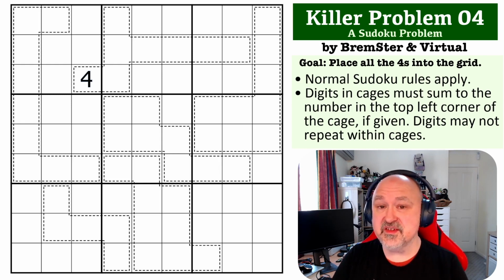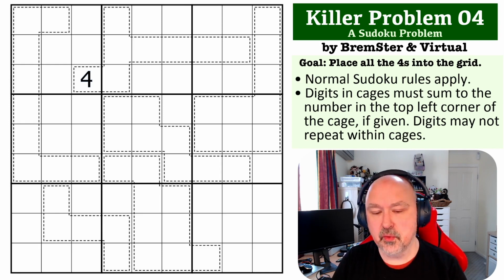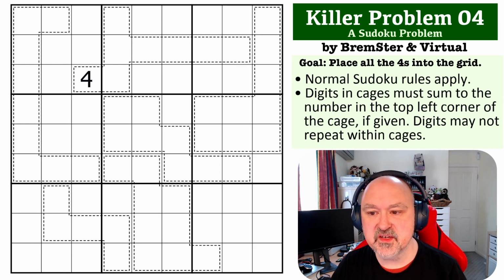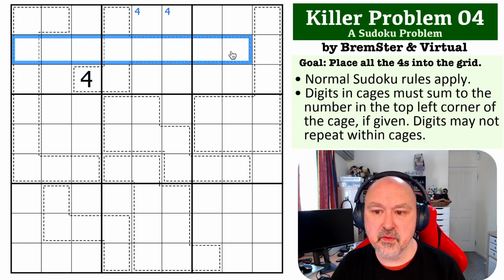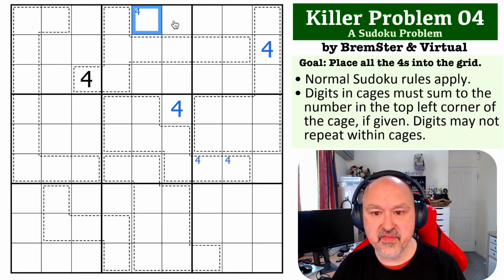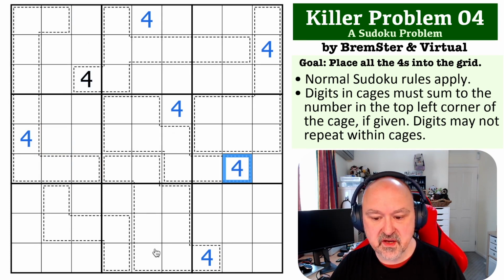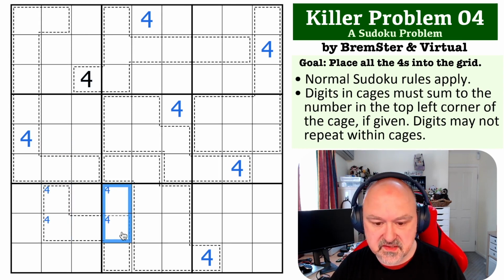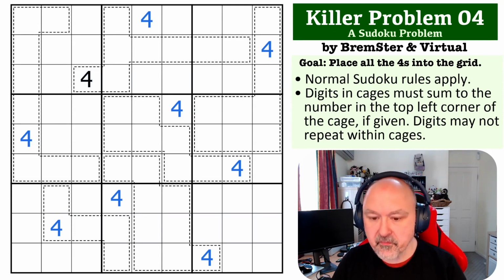Sudoku Problem Series: Killer Problem 04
Attempt a medium Killer Problem, and see my explanation of the solution.

The goal is to place all the 4s into the grid.

📖 Problem Rules 📖
• Normal Sudoku rules apply. The digits 1-9 can not repeat in any row, column, or box.
• Digits in cages must sum to the number in the top left corner of the cage, if given. Digits may not repeat within cages.